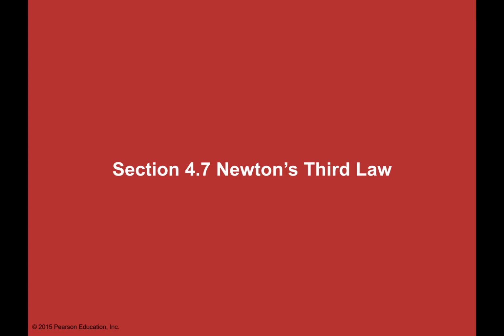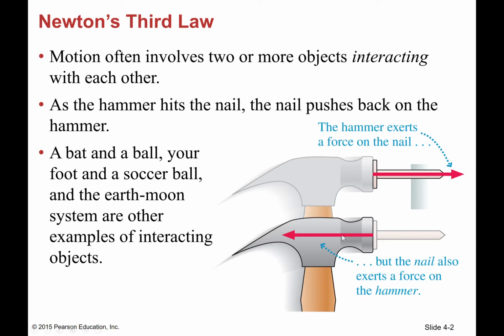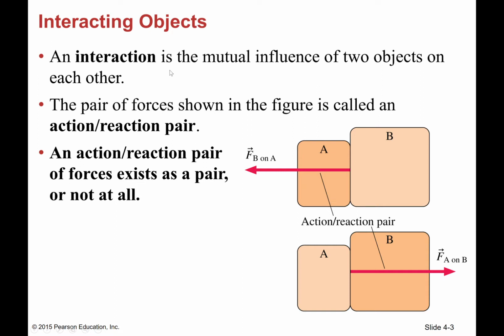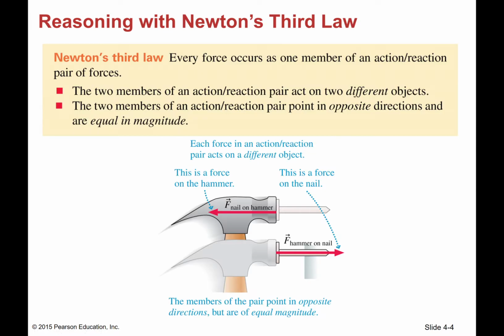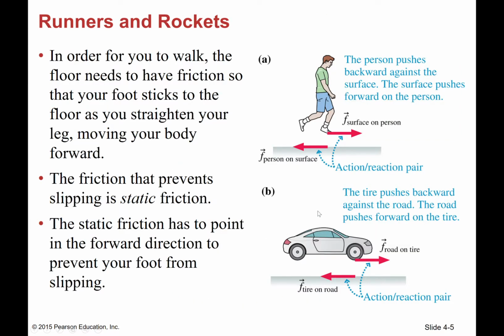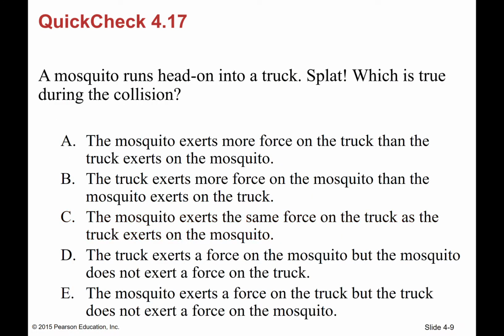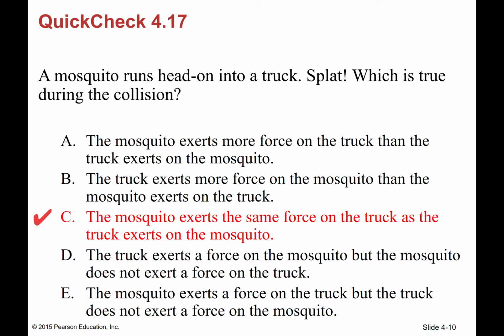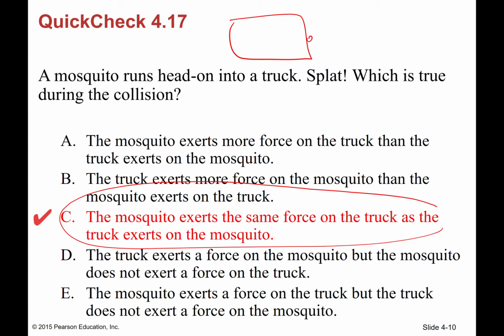Newton's third law